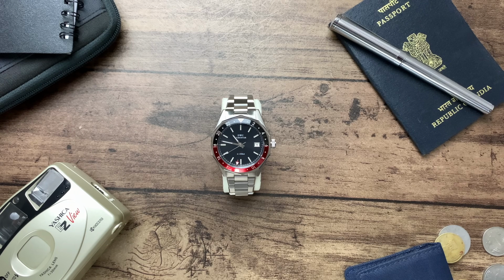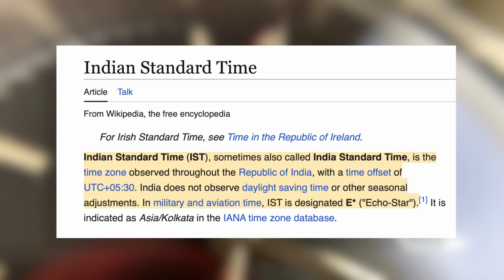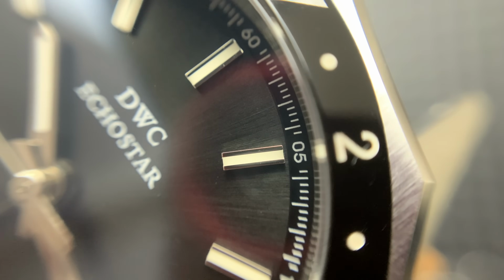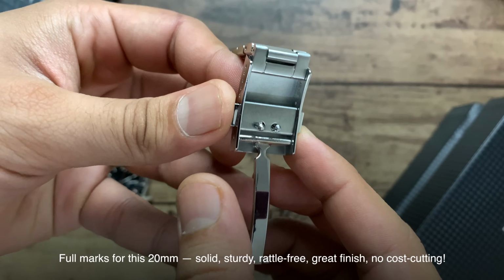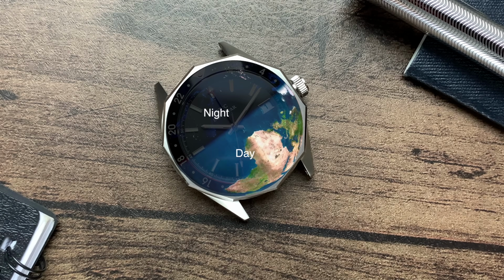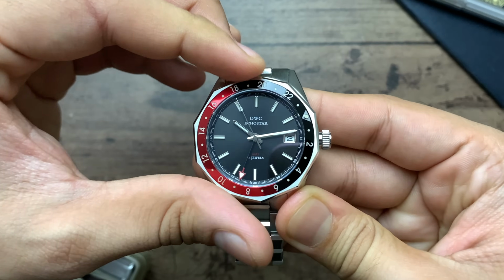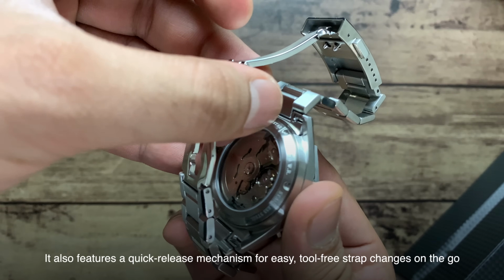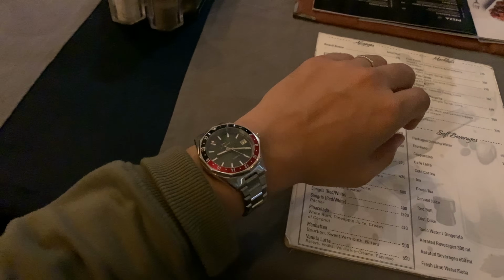This 39mm Automatic GMT with Sapphire is UNREAL! | DWC EchoStar Full Review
Need a GMT but don't want to spend a fortune? Most mechanical GMTs will cost you a month’s salary — but not this one. Introducing the Echostar by Delhi Watch Company — a 39mm automatic GMT with a Seiko NH34 movement, sapphire crystal, and original design, all for just ₹10,999 & is limited to 5000 pieces in total.

Spec List:

- TMI (Seiko) NH34 Automatic GMT Movement
- 316L Stainless Steel Case with Exhibition Caseback
- Sapphire Crystal on the front, Mineral Glass on the back
- Screw-down Crown with 10ATM (100m) Water Resistance
- 60-Click Bi-directional Rotating Bezel
- BGW9 Swiss Lume on Bezel, Hands, and Hour Markers
- 316L Stainless Steel Bracelet with Chamfered Links
- Case Dimensions: 39mm Diameter | 46mm Lug-to-Lug | 13.9mm Thickness

The Echostar will now be on sale May 7th at 7pm IST

Red FKM Rubber Strap 20mm
3 Watch Travel Case I use

Best Watch Collection India
Affordable watch collection India
Best Automatic Watches Under 10000 Rupees
Best Watches Under 10000 Rupees
Best Dress Watch Under 10000 Rupees
Best Mechanical Watch Under 10000 Rupees
Delhi Watch Company

0:00 - Intro & Why Echostar?
2:40 - Specifications
4:19 - Bracelet Quality?
4:47 - How to Operate the Watch?
5:28 - How to Track 2 Timezones?
6:20 - Movement Reliable?
6:54 - What Could be better?
7:58 - Should you buy?